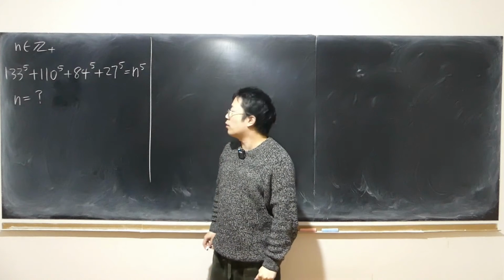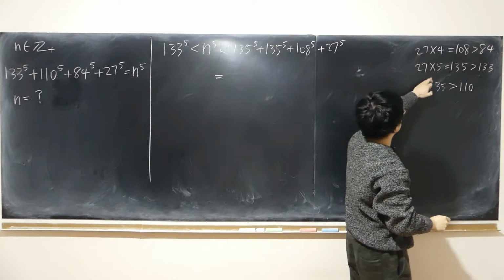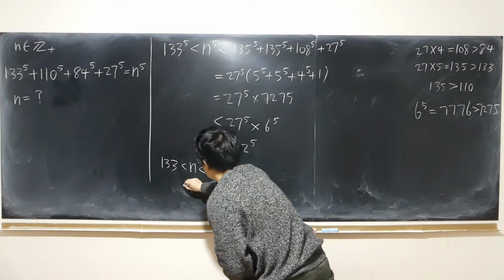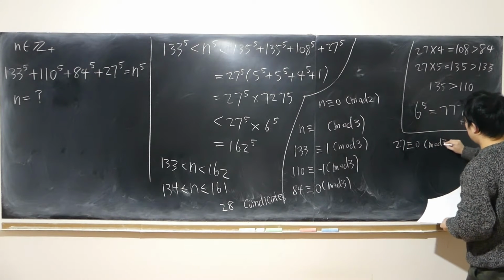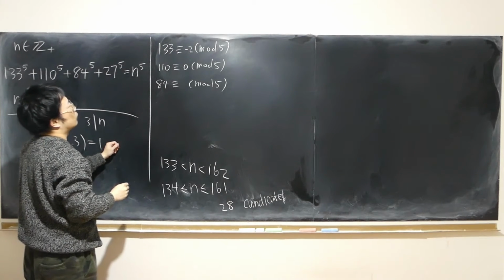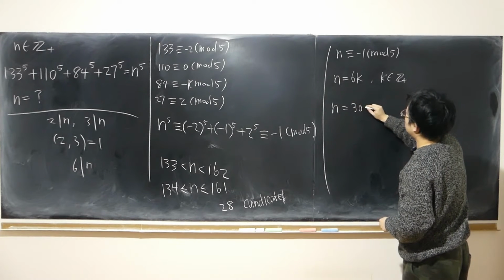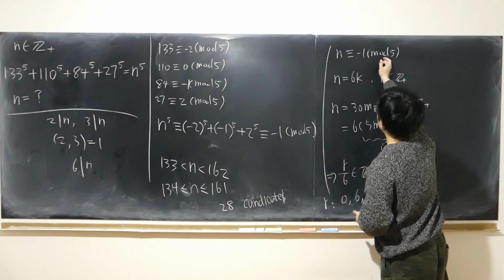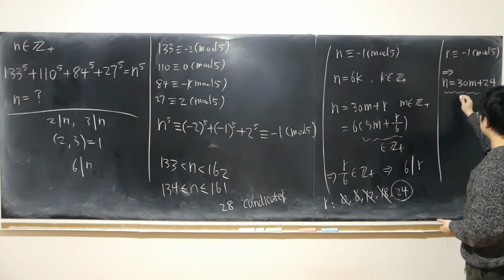Number theory problem | 133^5+110^5+84^5+27^5=n^5